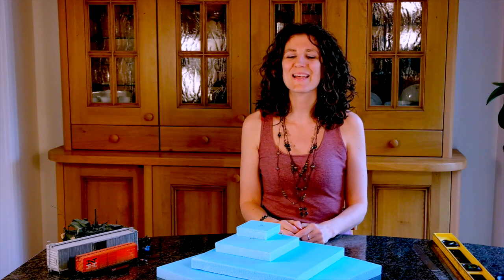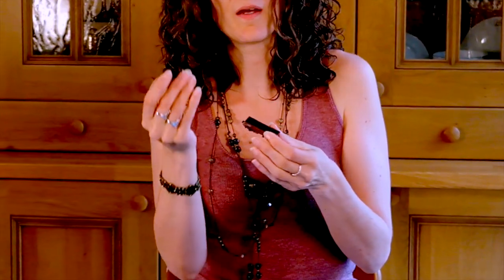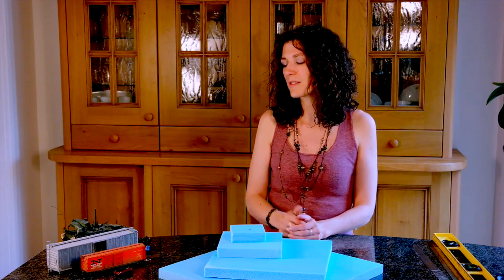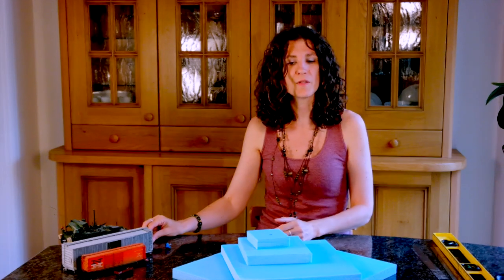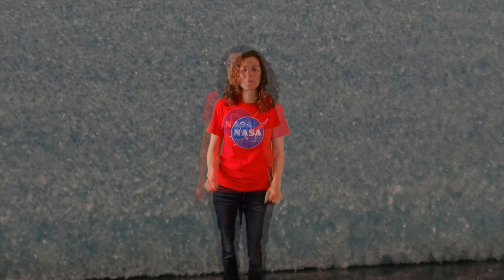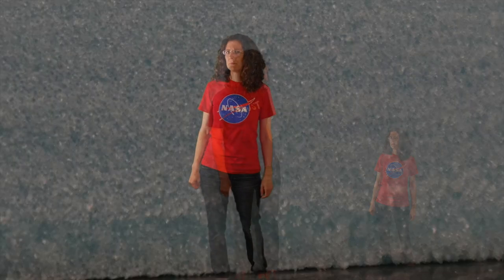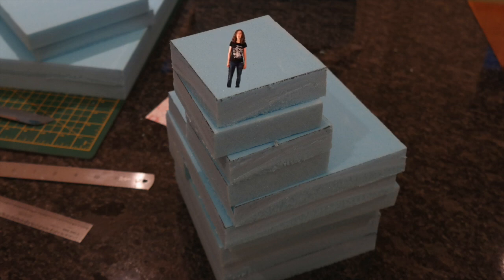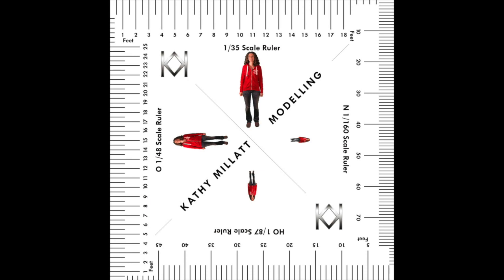Modelling Water: Scale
Modelling water - an introduction to scale.

In this video, I will run through scale and gauge with a little help from some scale versions of myself.

You can get a bonus free scale card and ruler